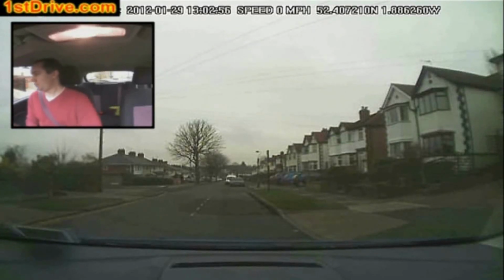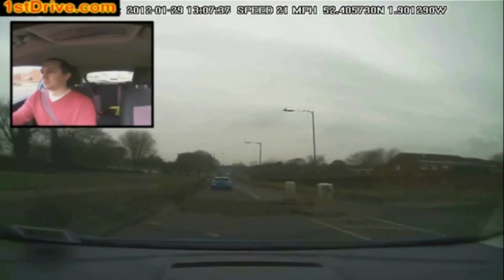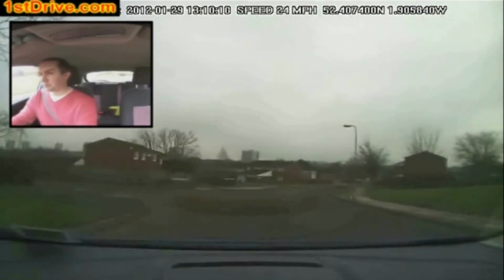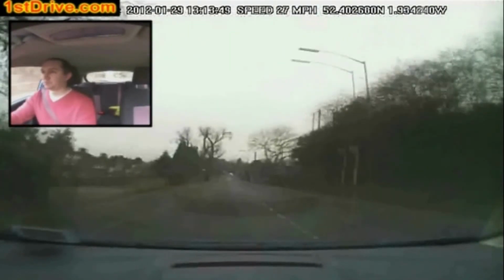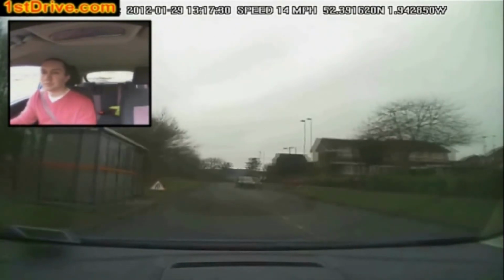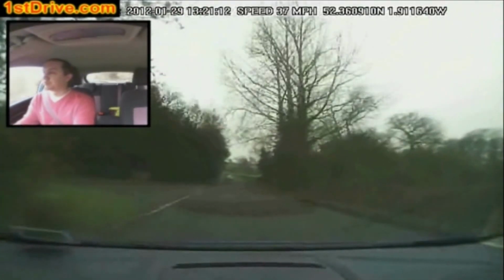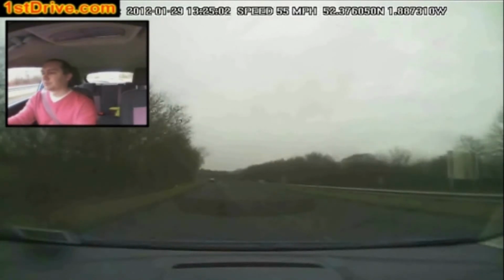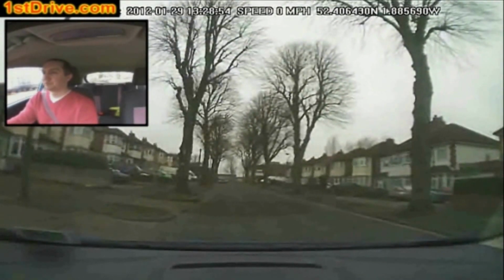Birmingham driving test route 3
I drive a Birmingham driving test route with expert commentary full of useful hints, tips and advice. See my channel for more driving lesson and test videos in full HD, this one was shot on my old camera system but i think it's still worth watching.

There's also a hidden secret in this video, can you spot it?

I had the flu one night and couldn't sleep so i got up at 6 am and recorded this voice over so that explains the coughing :-D